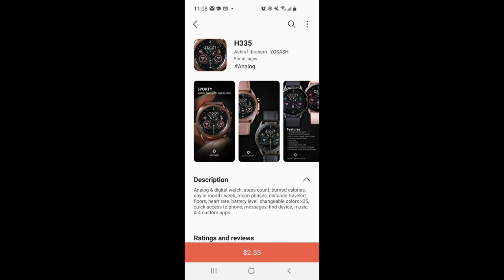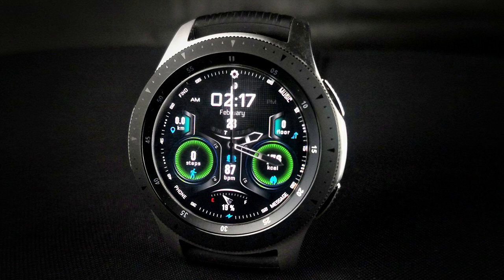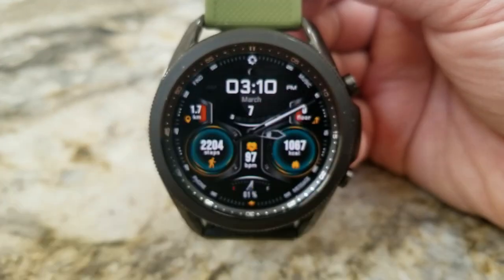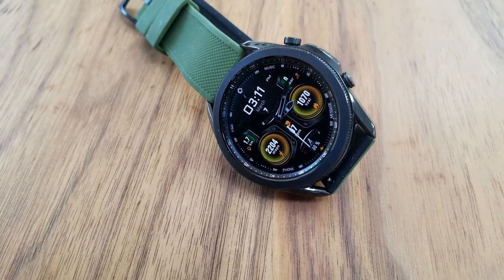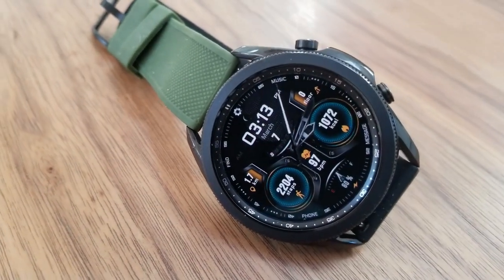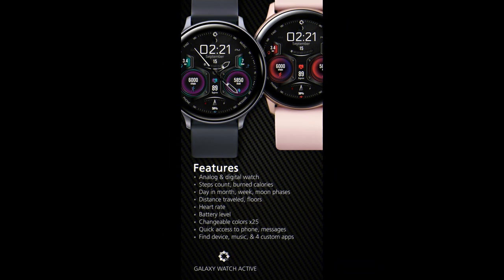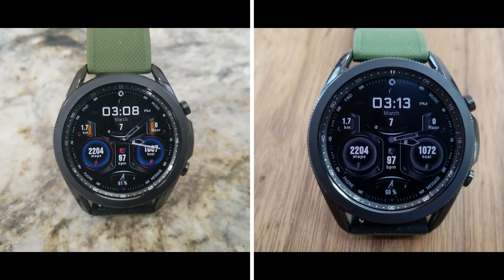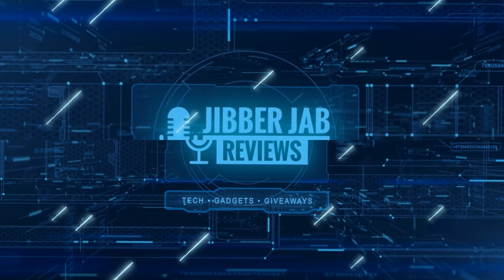Coupon Giveaway! Samsung Galaxy Watch 3 Watch Face Yosash - Jibber Jab Reviews!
50 coupons per COUNTRY will be given away via the developers code generator tool!  This is a modern and sporty design which is easy to read and colourful!  Note: codes are distributed on a first come, first use basis only!  If you do not see your country in the list that means all available codes have already been claimed.

If you receive any errors using the above link then please use the one below and click on "H335"

Samsung Watchfaces
Smartwatch